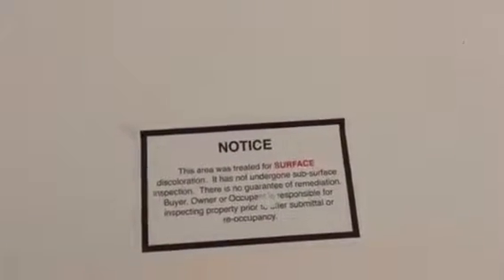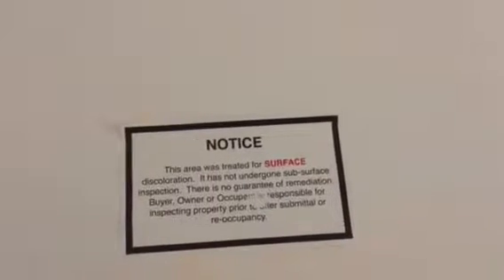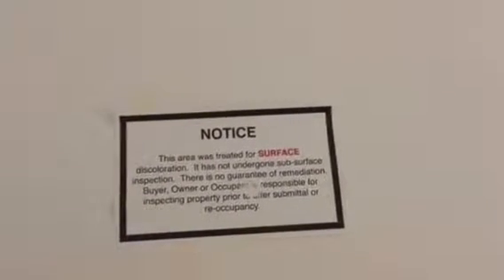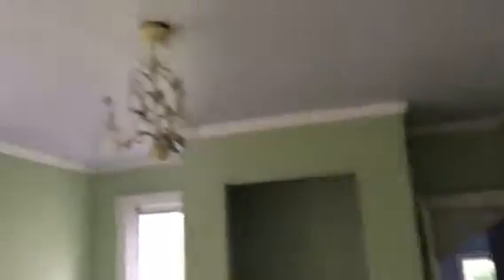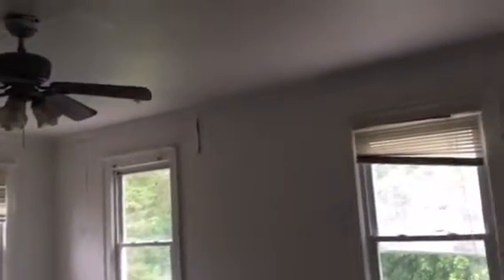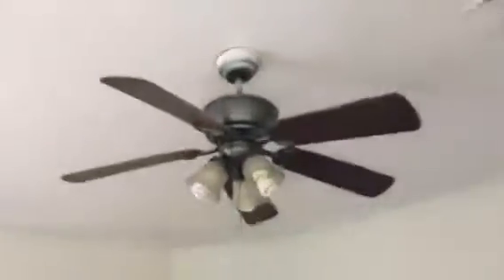2018 sinister house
Nothing changed